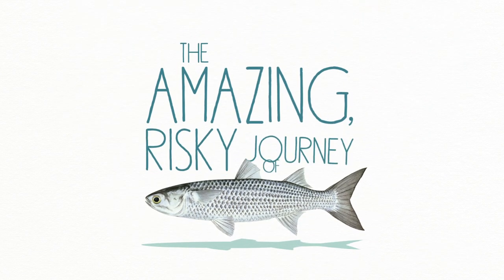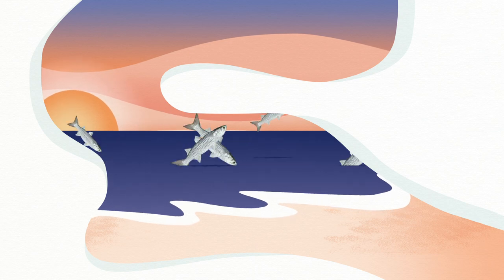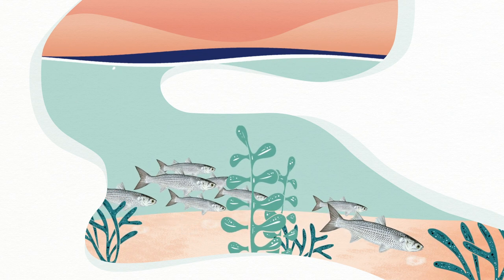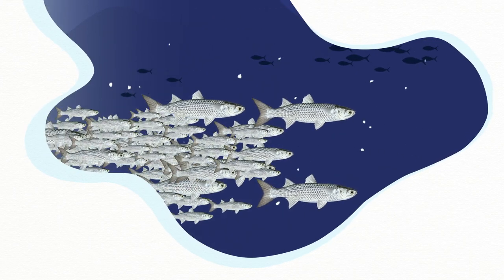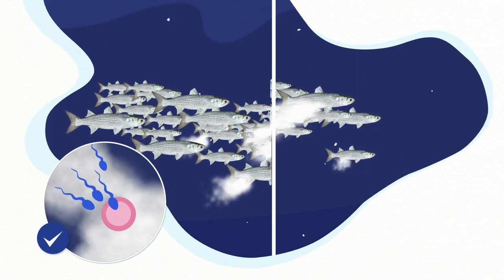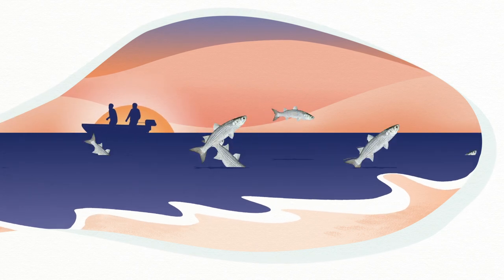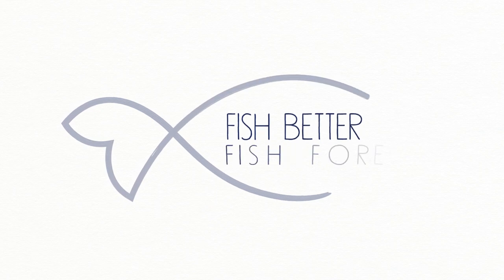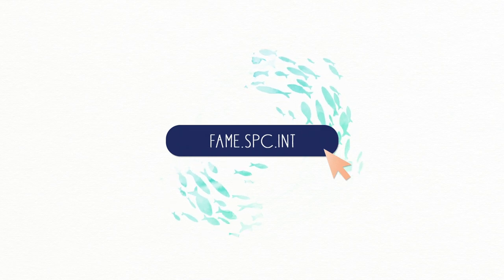The Fisher's Tales S1 Ep4 (English): The amazing risky journey of mullets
This series aims at disseminating informative and educational toolkits amongst coastalcommunities from the Pacific region. The videos provide information on the habitat, nutrition and behaviour of key marine species, as well as advice on how to use these resources in a sustainable way.
• Funded by: Pacific-European Union Marine Partnership (PEUMP) Programme, New Zealand Aid Programme, Pacific Territories Regional Project for Sustainable Ecosystem Management (PROTEGE)
• Produced by: Pacific Community (SPC)
• In collaboration with: Locally-Managed Marine Area Network (LMMA)
This series was produced with the financial support of the European Union, the Government of Sweden and the New Zealand Aid programme. It contents do not necessarily reflect the views of the European Union, the Government of Sweden and the Government of New Zealand.